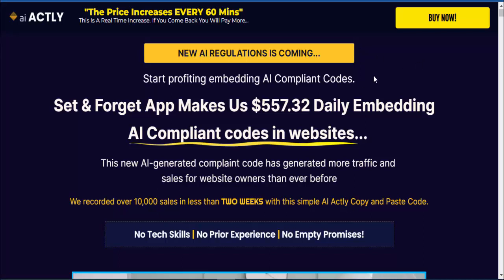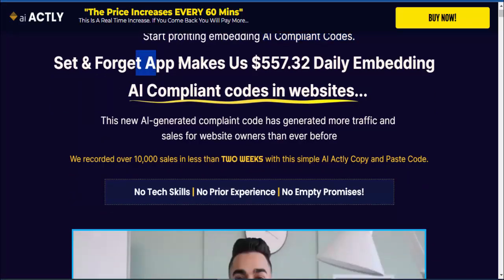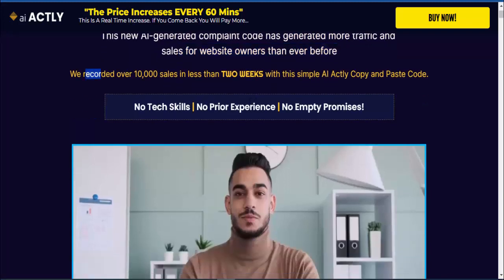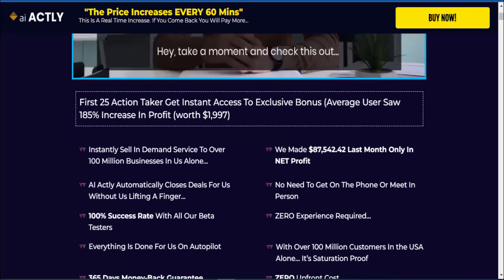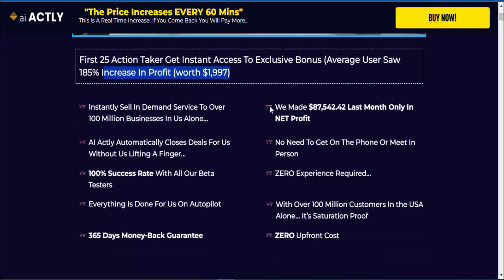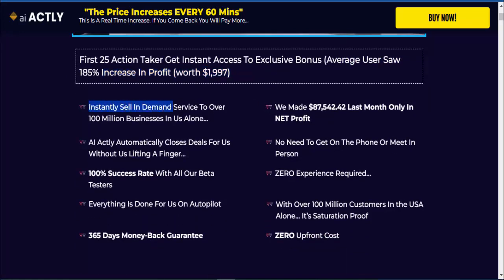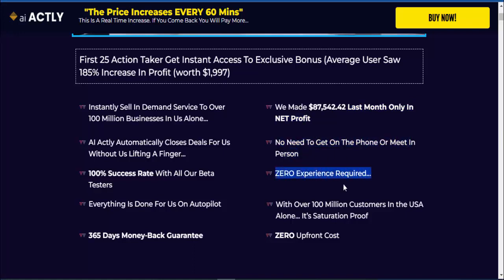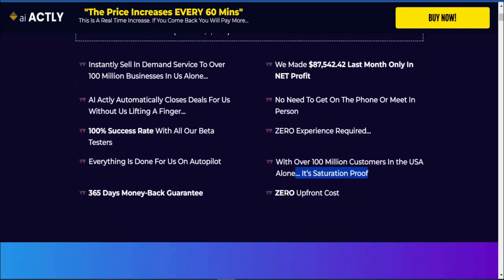AI ACTLY Review – 1-Click App Transforms Any Website!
Features:
Instantly Sell In Demand Service To Over 100 Million Businesses In Us Alone…
AI Actly Automatically Closes Deals For Us Without Us Lifting A Finger…
100% Success Rate With All Our Beta Testers
Everything Is Done For Us On Autopilot
365 Days Money-Back Guarantee
We Made $87,542.42 Last Month Only In NET Profit
No Need To Get On The Phone Or Meet In Person
ZERO Experience Required…
With Over 100 Million Customers In the USA Alone… It’s Saturation Proof

all choices published are my own.

we alawys offer honest minds,connate experniences,and sincere views related to the produce
or service itself.

azmokol

Ai examples
Ai technology
 AI ACTLY Review
 What Is AI ACTLY
AI ACTLY
 How Does AI ACTLY Works
AI ACTLY Overview
AI ACTLY Scam
AI ACTLY Legit
AI ACTLY Bonus
AI ACTLY Demo
AI ACTLY login